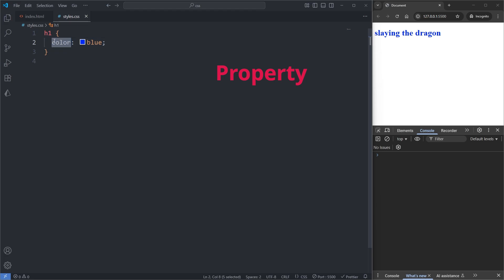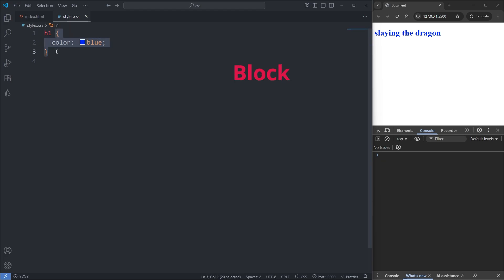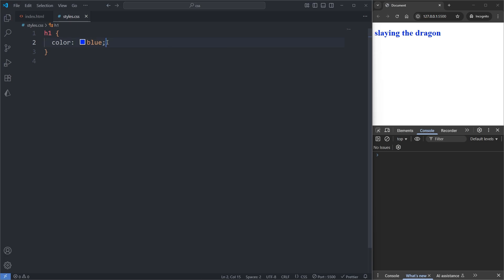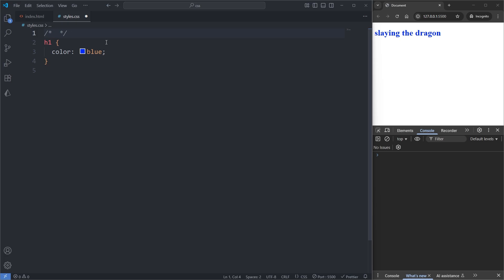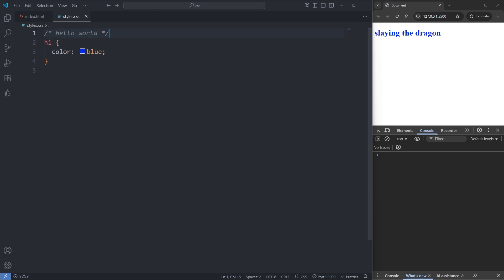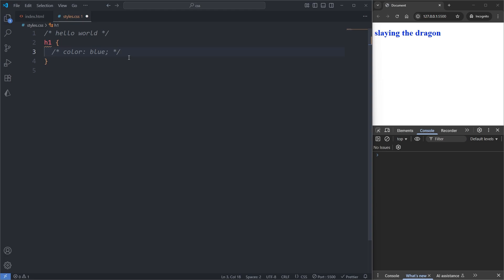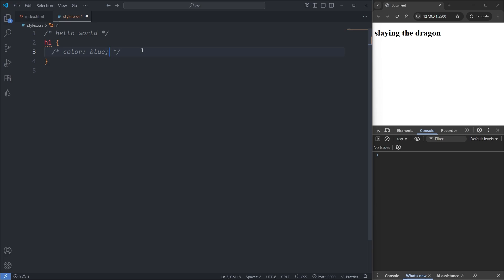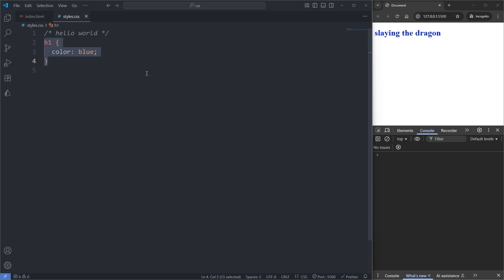Your First Real Step Into CSS (Syntax Overview)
CSS Syntax Overview - 2 - CSS Full Course

At it’s core, CSS is about setting properties to specific values..